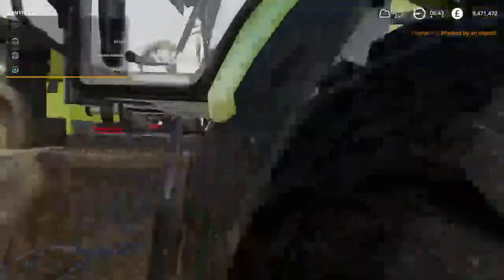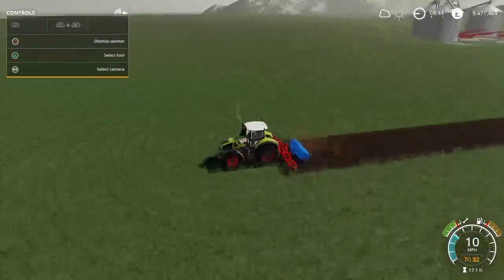Farming simulator How to create fields with a worker!!!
SEO
simulation
Virtual farming
Fs 19 PS4 TMR factory creator
fs21
fs 19 numbercruncher
Create fields under worker specialist
Each farm will have a pink truck to raise awareness of cancer especially breast cancer